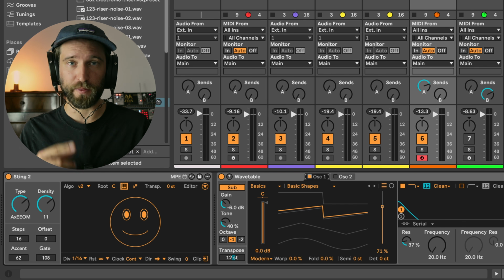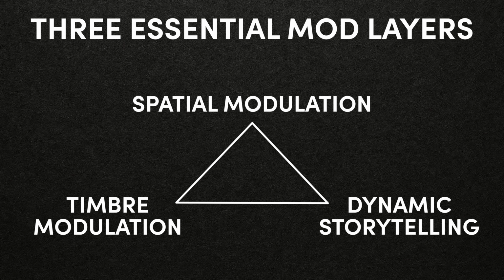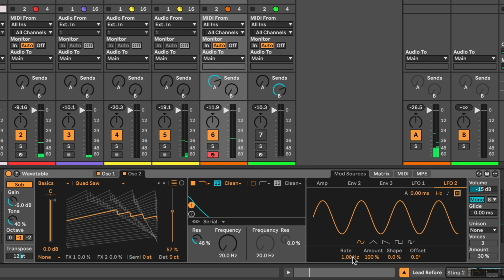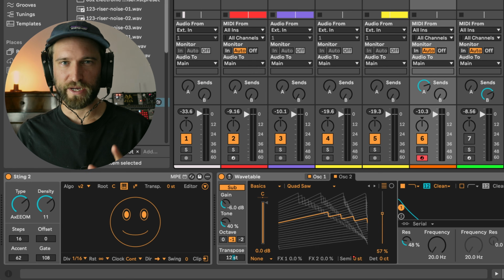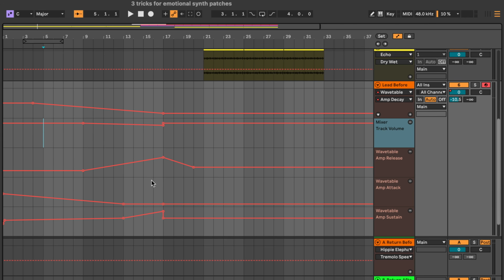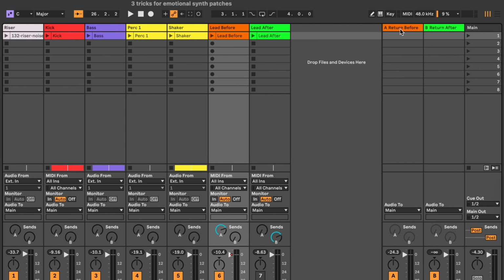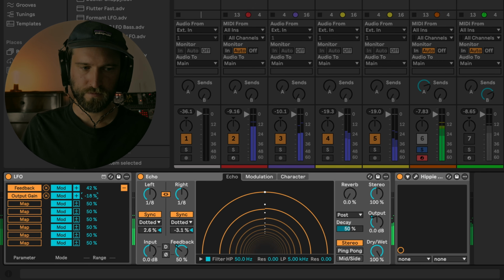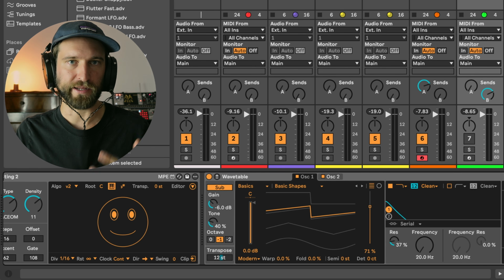The Sound Design Secret I Hear In Every Pro Track